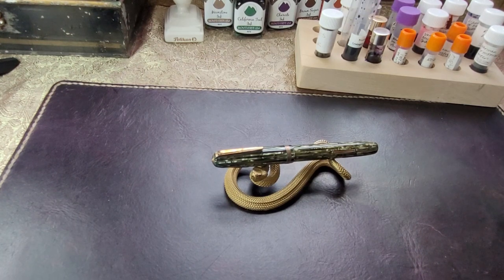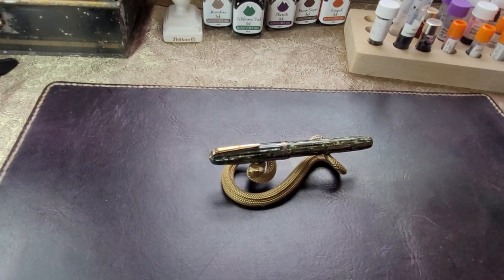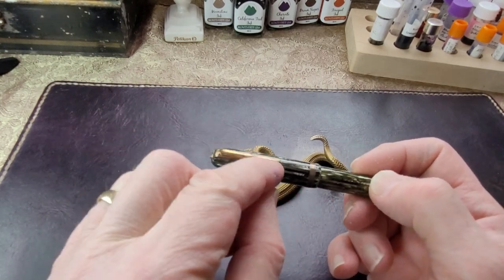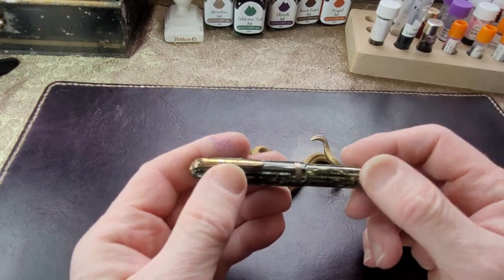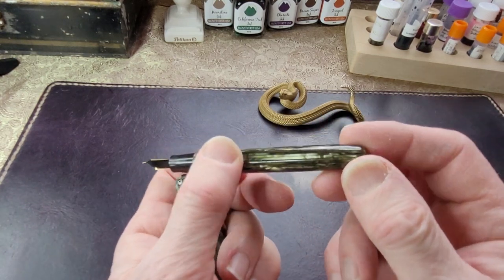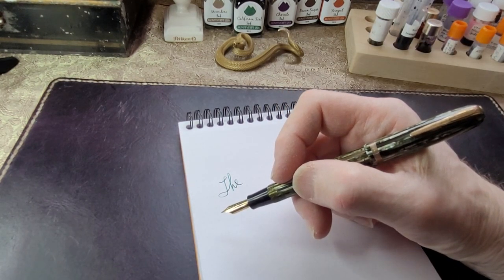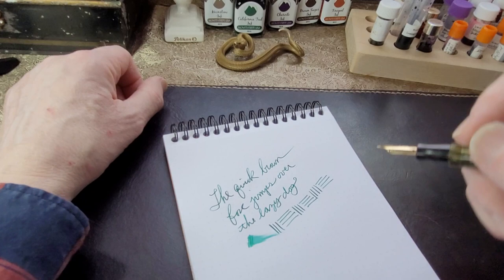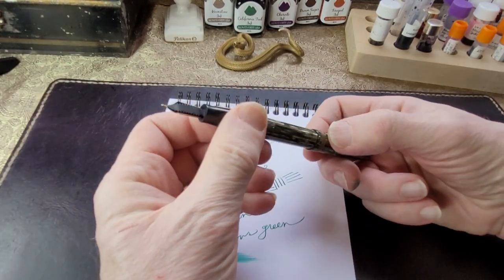Vintage Moore 94a Fountain Pen.